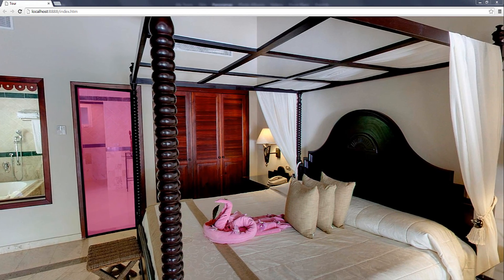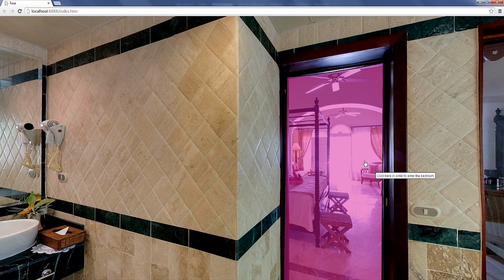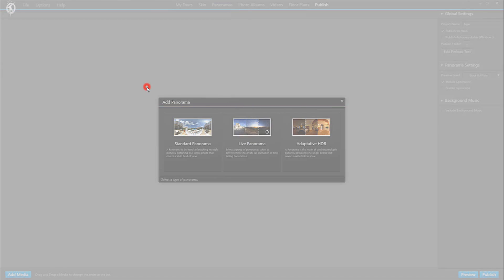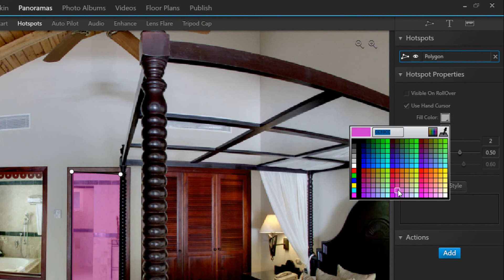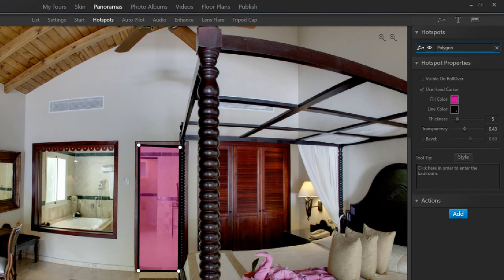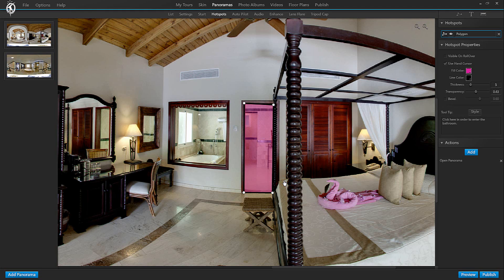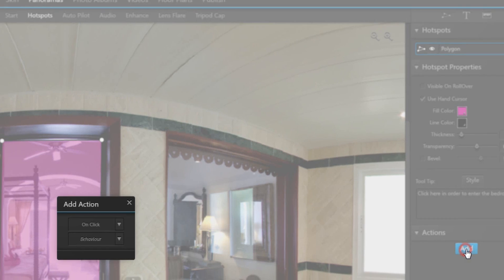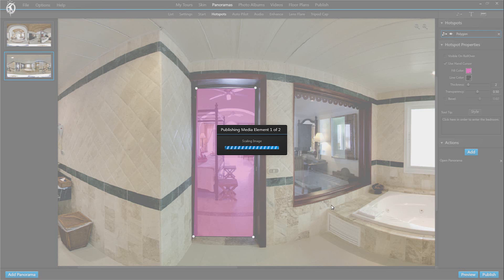Tutorial: How to set hotspots that link to another panorama using 3DVista Virtual Tour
This video tutorial explains step by step how to create a panorama-hotspot. When clicking on this hotspot, your audience will be taken to the linked panorama (e.g. adjacent room).